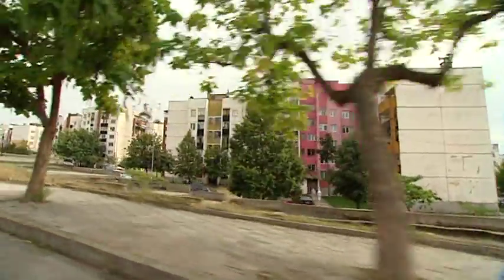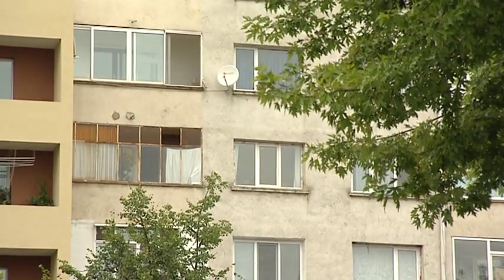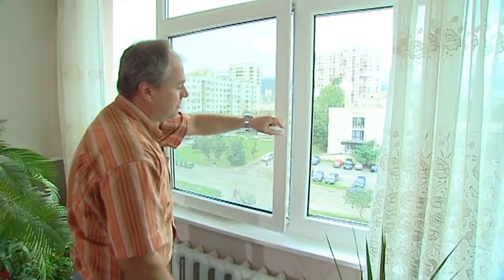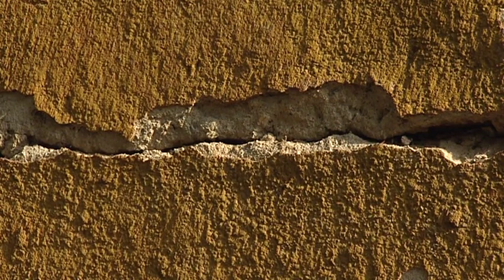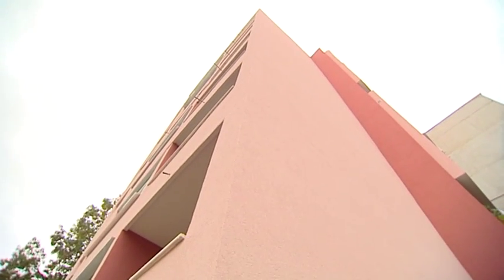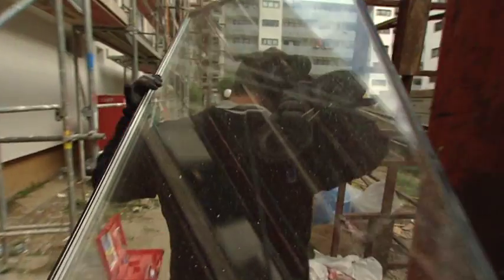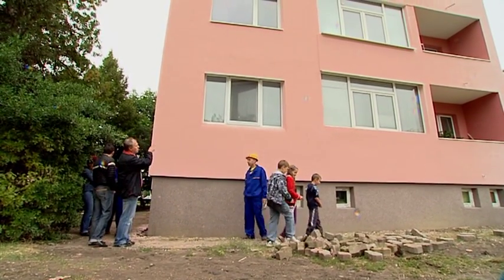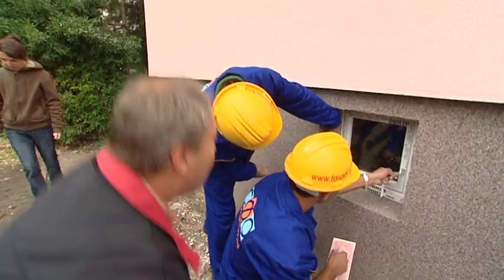UNECE programme on energy efficiency in housing - Showcase: Sofia, Bulgaria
Sofia, like many cities in Eastern Europe, is surrounded by sprawling prefabricated housing estates, built during the socialist period.  More than 60 per cent of the population live in buildings like these. With soaring energy prices and no coordinated support to upgrading, UNECE is working alongside local partners to improve the energy efficiency of such buildings.  With energy bills cut by as much as 50 percent in some cases, the money invested in the renovations can be recouped in just a couple of years.